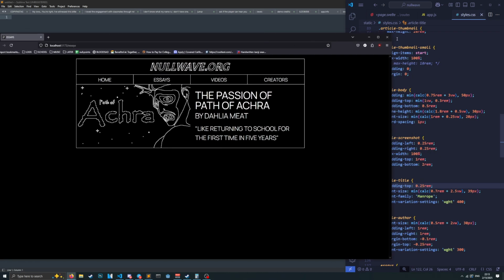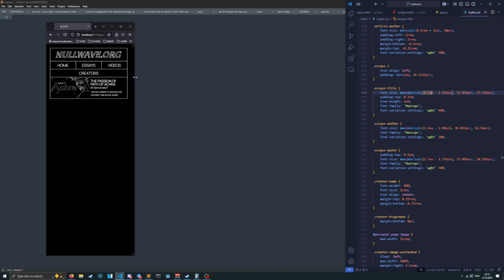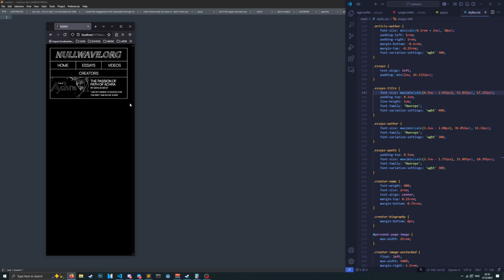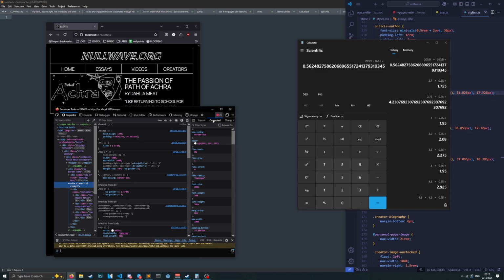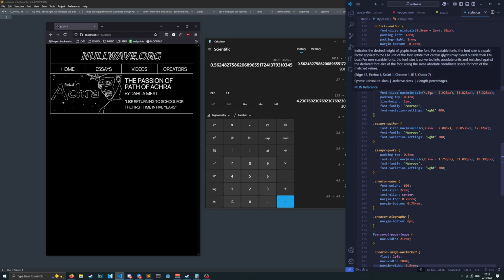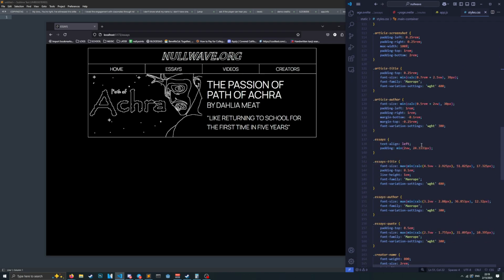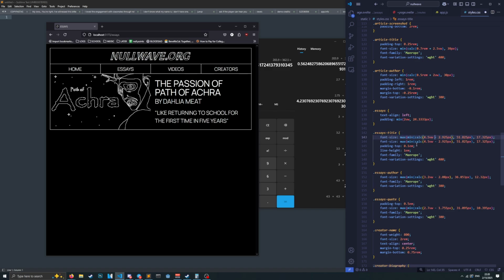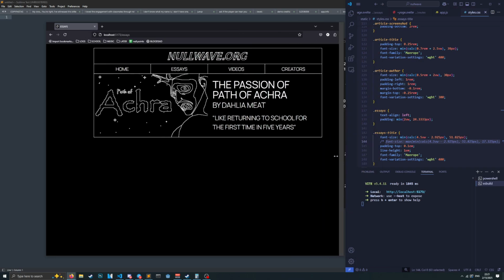ghosting javascript no matter the cost